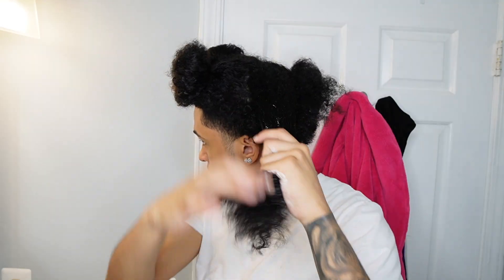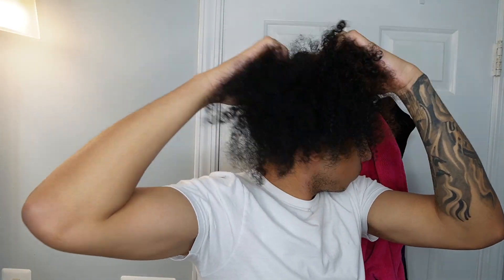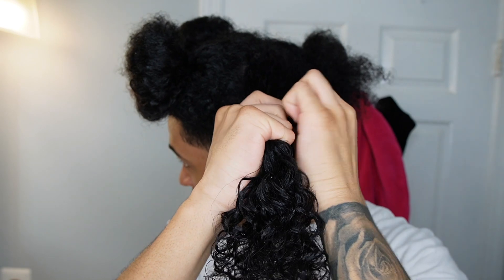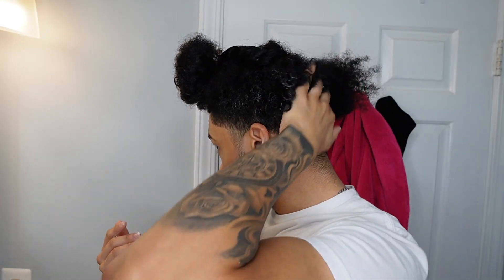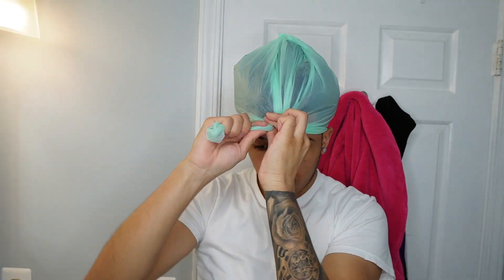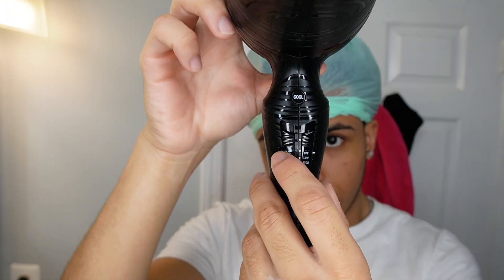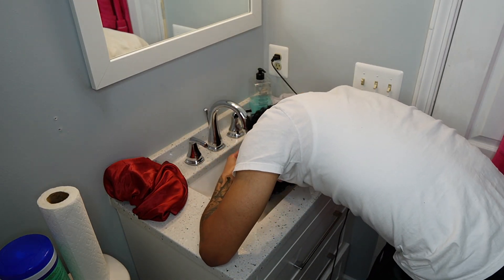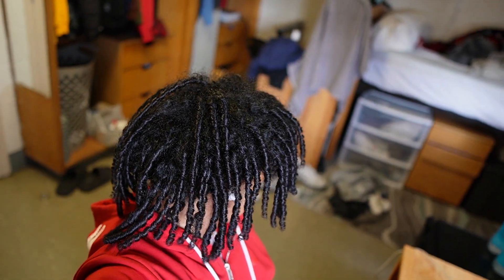How to DEEP CONDITION your HAIR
OUTRO SONG
Black Jack - SoMemphiss